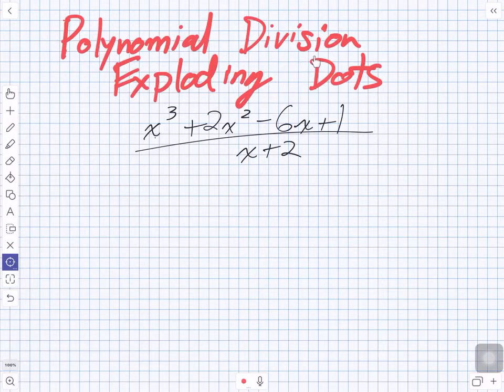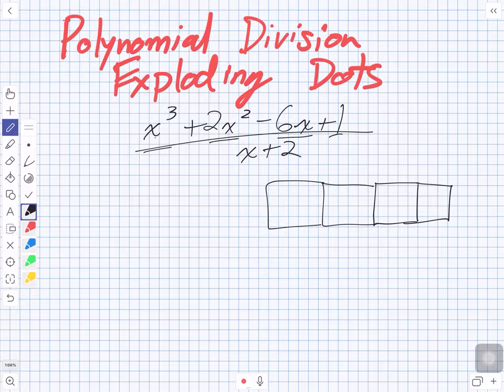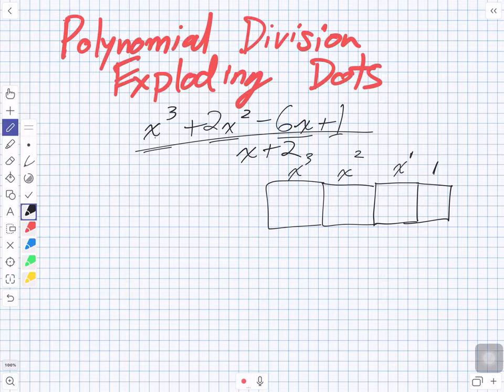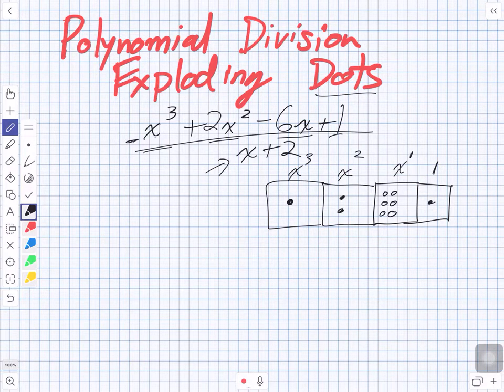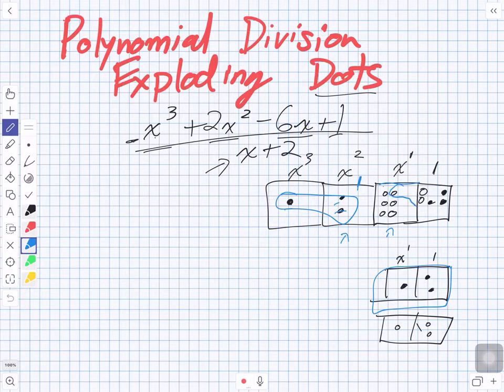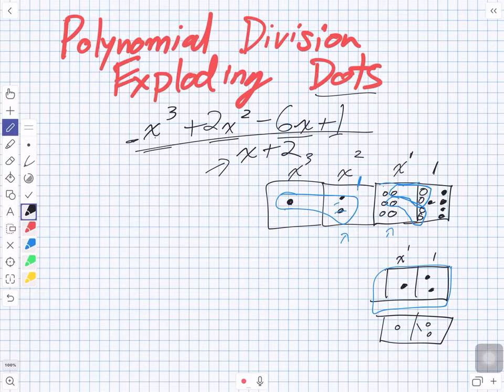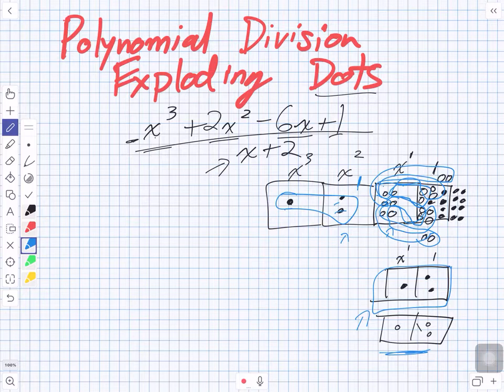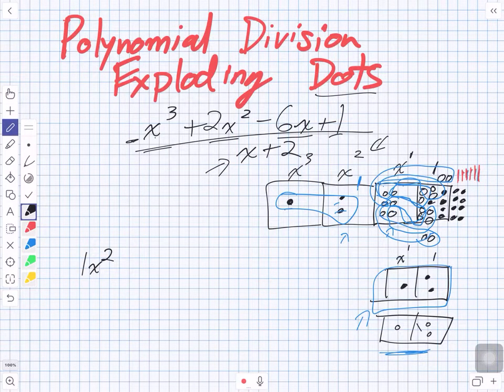Polynomial Division using Exploding Dots (Grade 12 Advanced Functions)